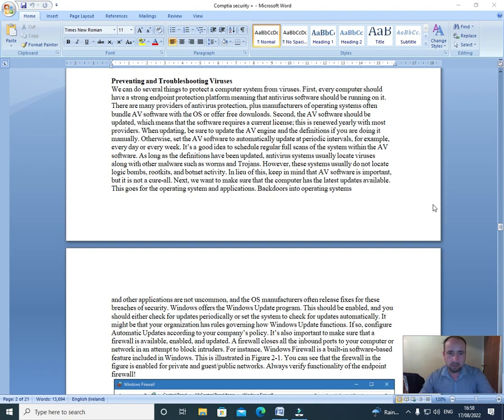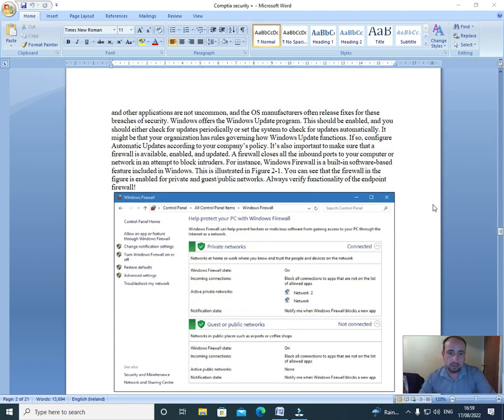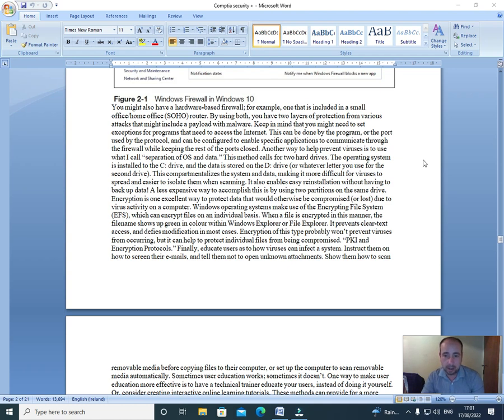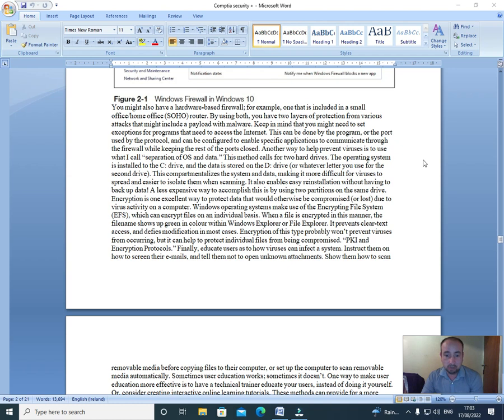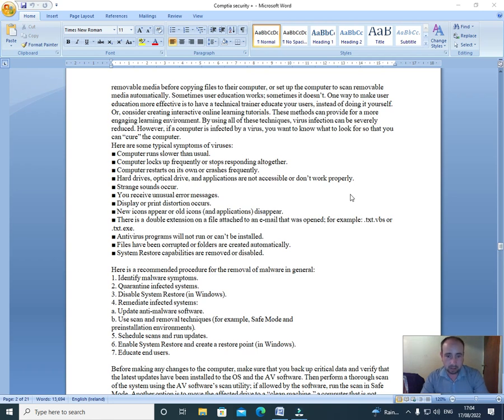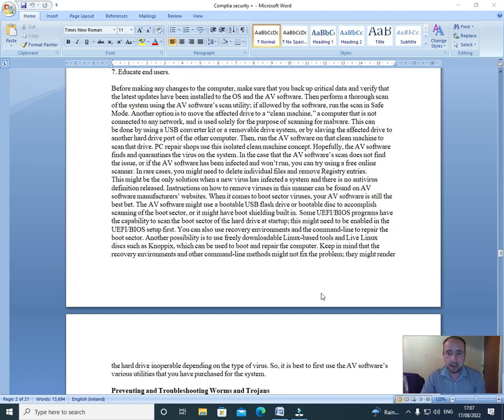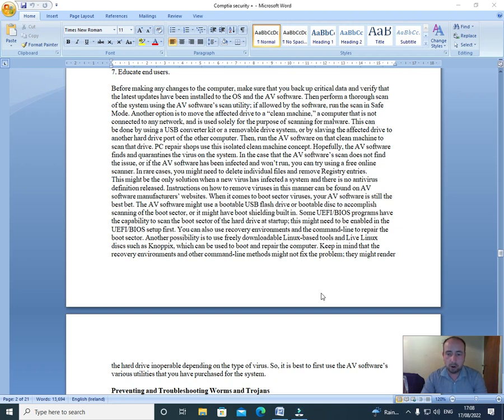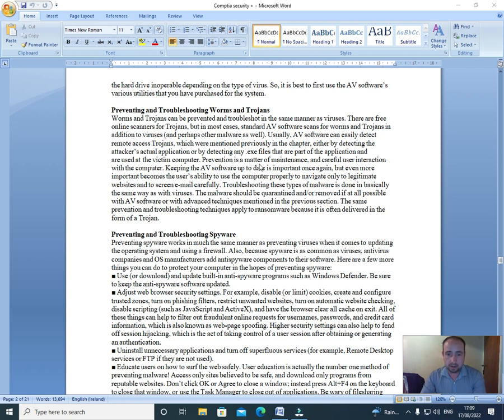Comptia security + part 6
Preventing and Troubleshooting Viruses
Preventing and Troubleshooting Worms and Trojans